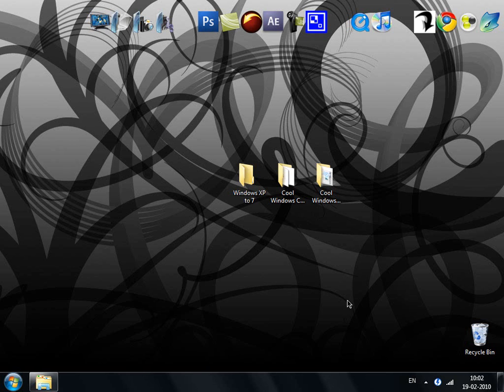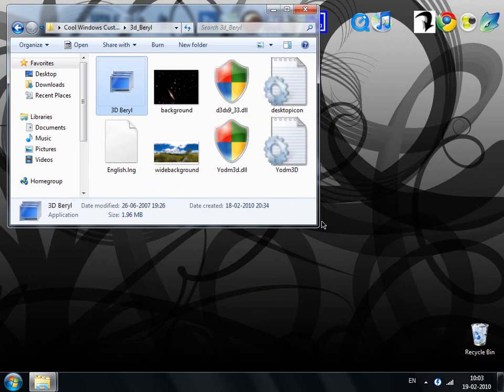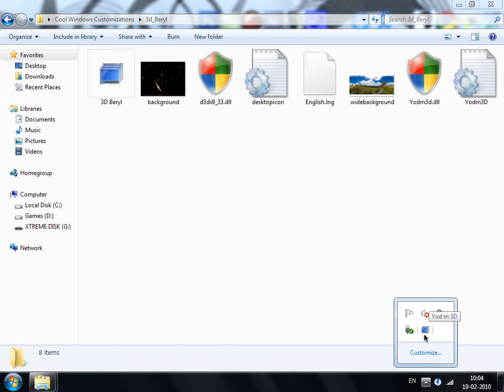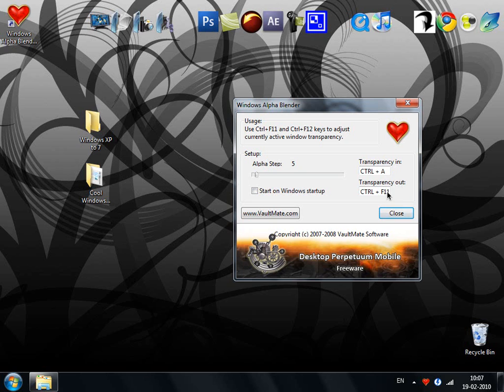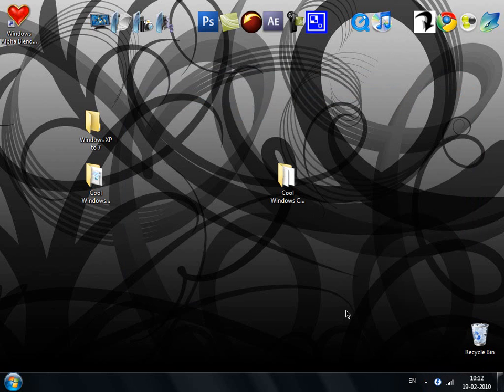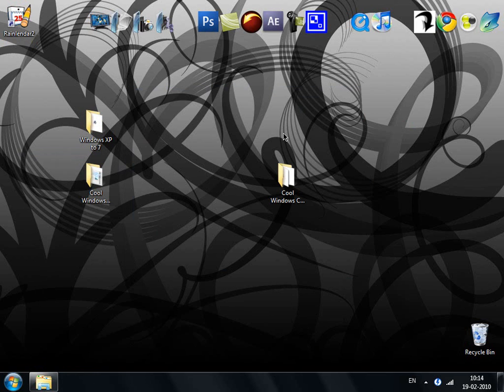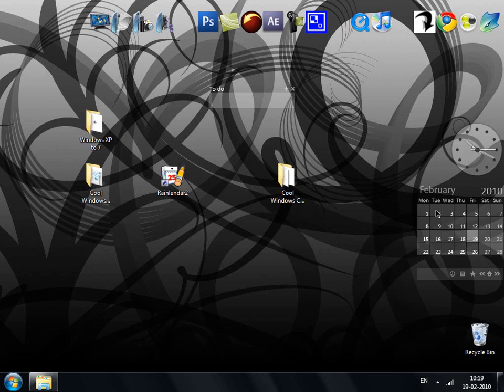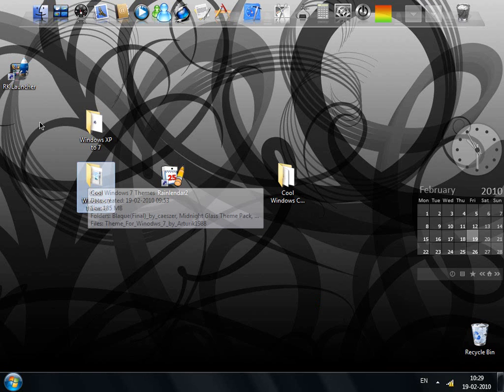Cool Windows Customizations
Here are some cool Windows Customizations that work on any Windows. I tell you which ones are specific to Windows7 in the video. Enjoy!
Towards the end of the video, my voice gets slightly de-synced, so try and follow what I do in the video, rather than listening to my voice. Sorry about that !

You are going to see:

3D Beryl, as seen in Linux
A transparent calendar and clock
Imitate the Genie effect of minimizing Windows as seen in    a Mac
Make your windows transparent
Make your taskbar transparent